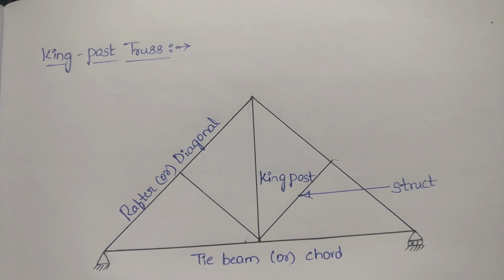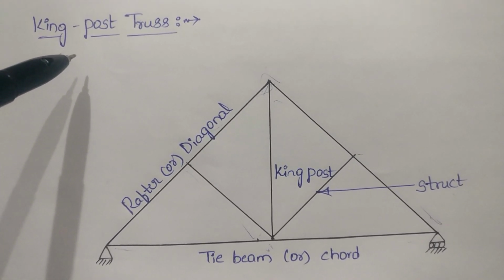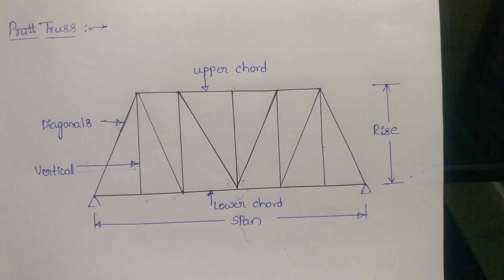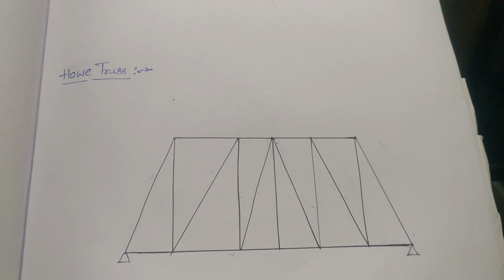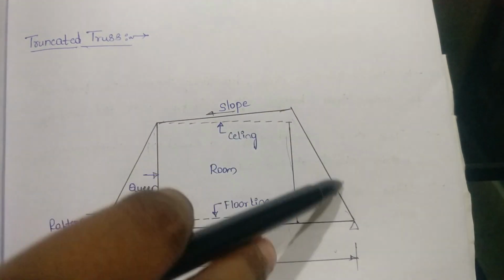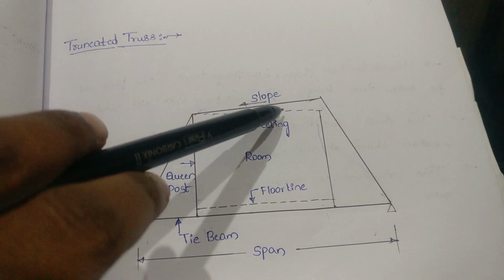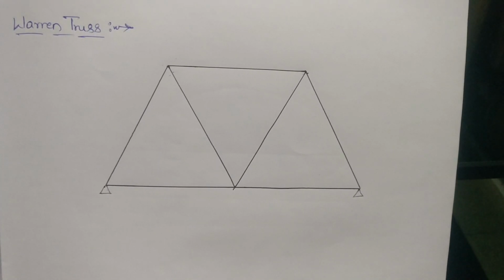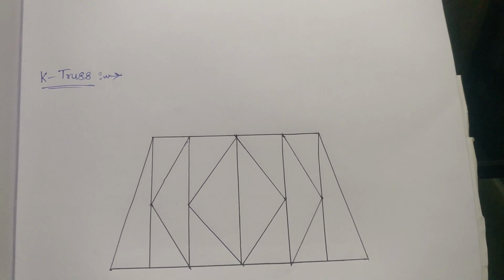Introduction to Truss & Types of Trusses | Structural Analysis - I | Civil Engineering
In this video Introduction to Truss with model truss and discussed some types of Trusses with live examples